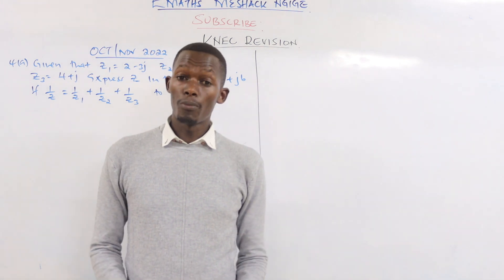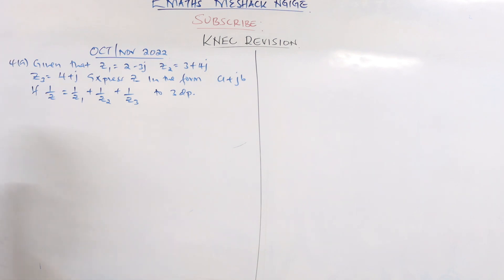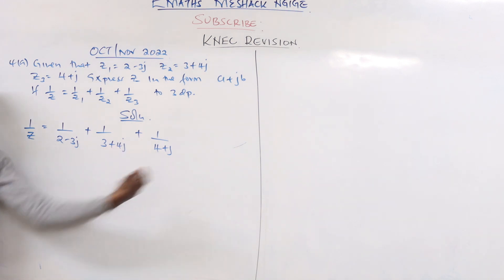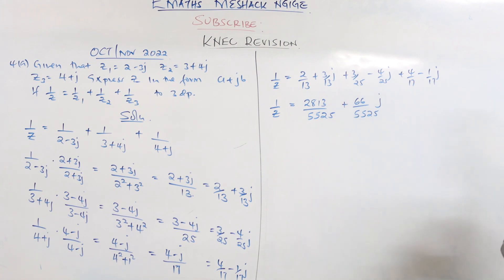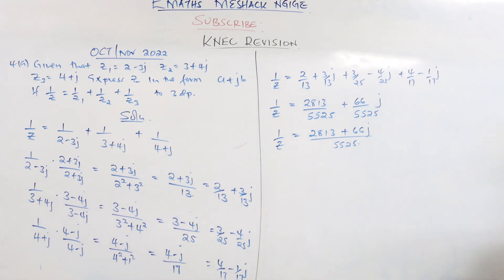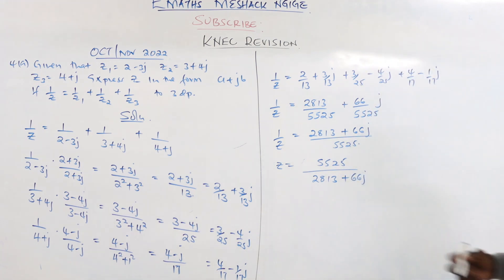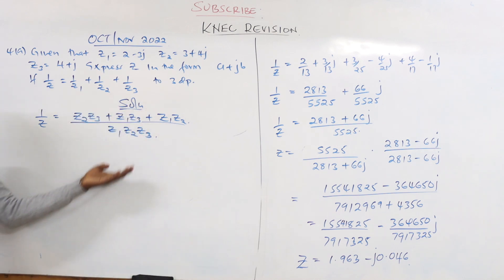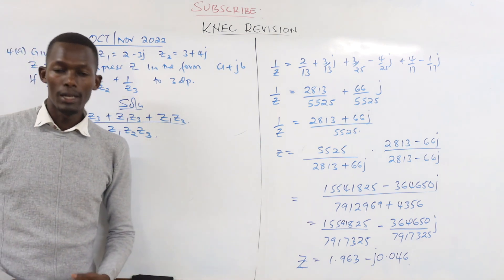OCT/NOV 2022 KNEC REVISION ( COMPLEC NUMBERS) Q6(a)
In this video we look at a question from KNEC paper (OCT/NOV 2022) on Complex Numbers.It covers the application of addition,Subtraction,multiplication and division.